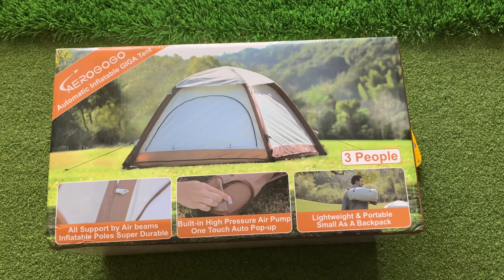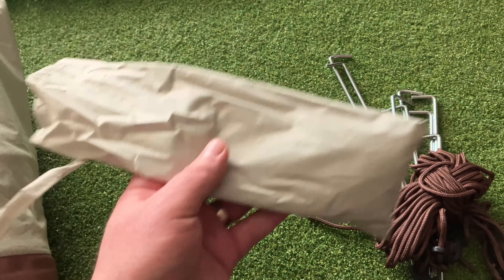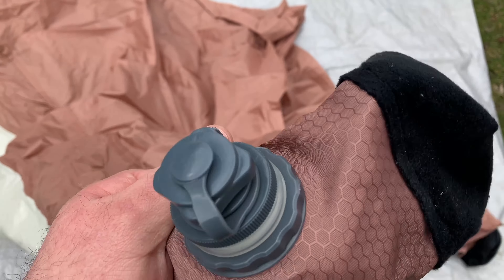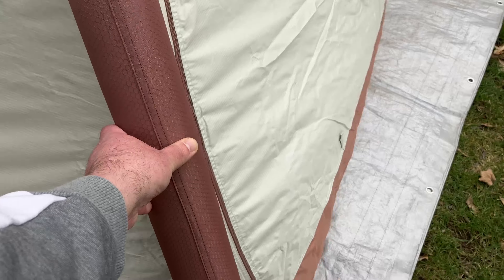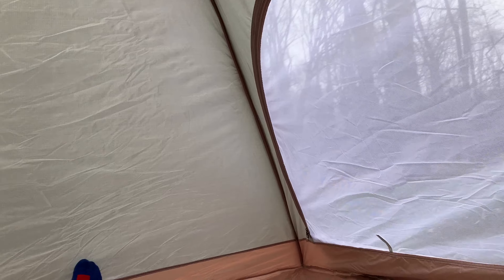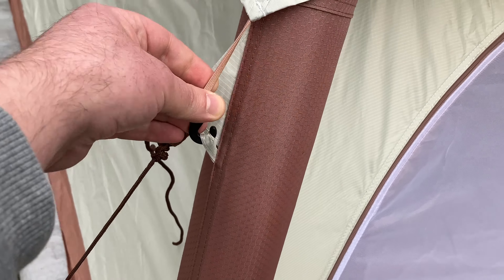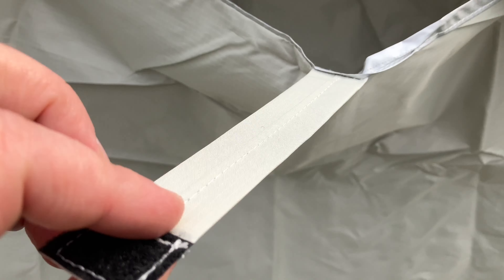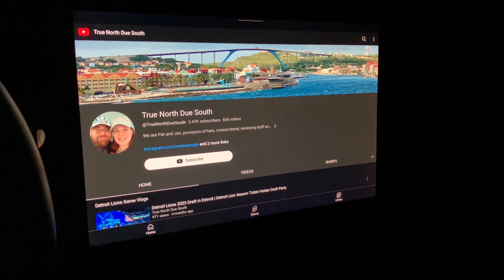Three (3) Person Aerogogo Automatic Inflatable GIGA Tent Unboxing & Setup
Today, we are checking out a tent from Aerogogo. This three person tent sets up at a push of a button, with a built air pump. The included rainfly makes this tent perfect for spring, summer and fall!